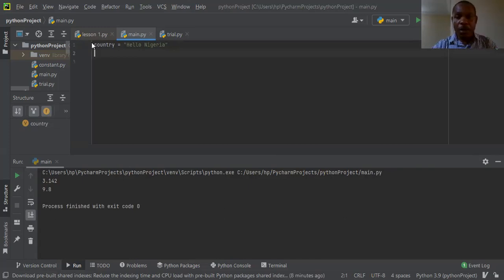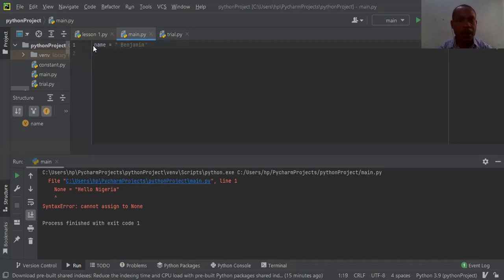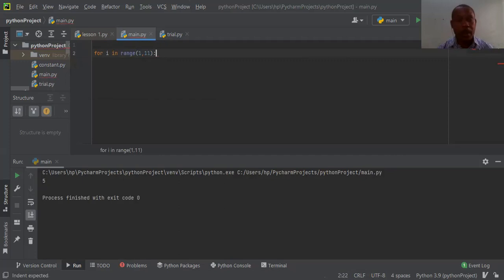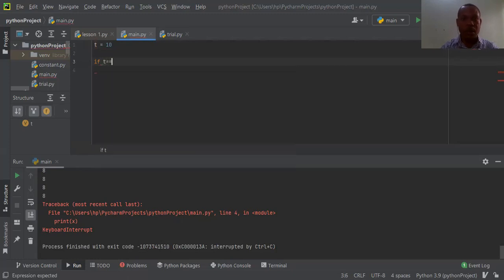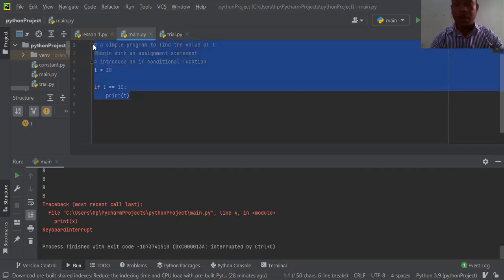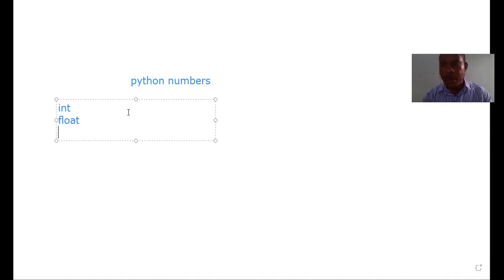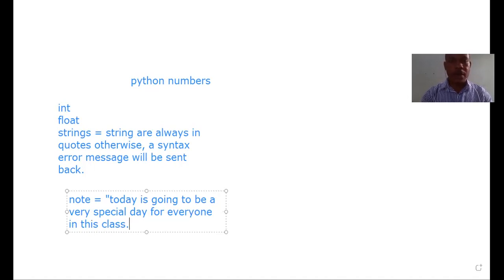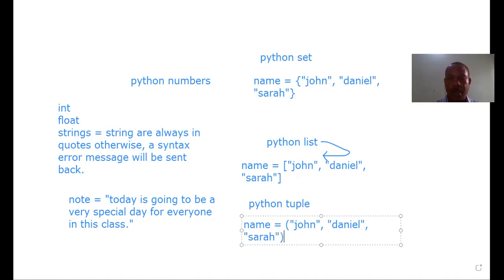introduction to python programming language 002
Domino Tech Africa: Python tutorial class